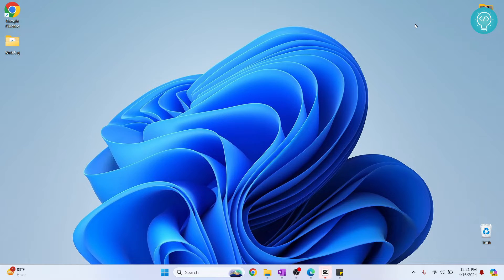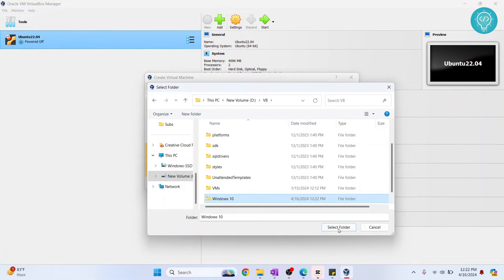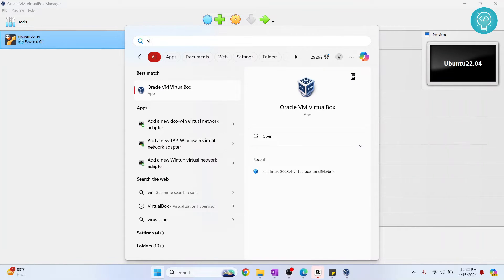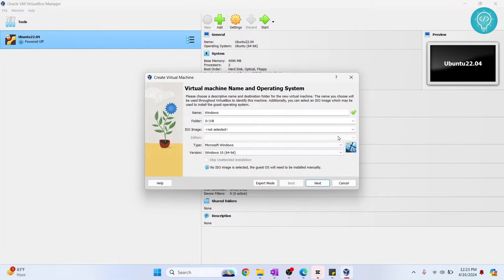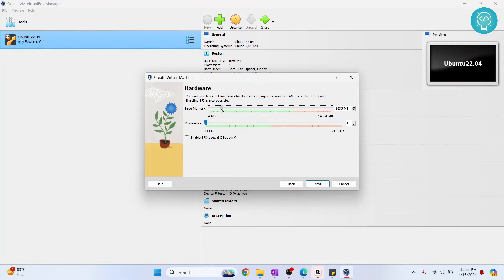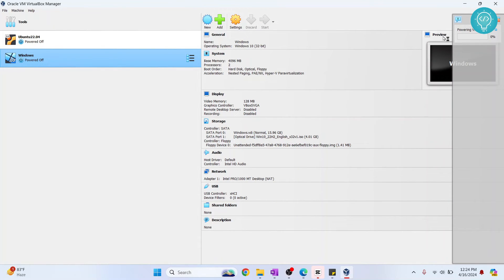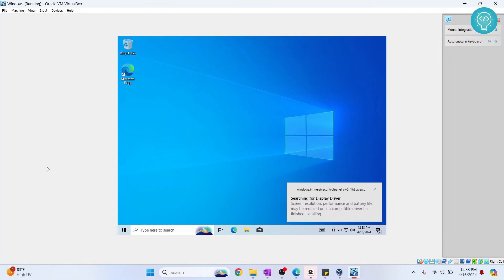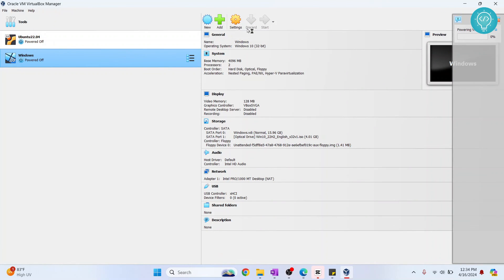How to Install Windows 10 in Virtual Box Easily (2024 Update)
In this video, I'll show you how you can install windows 10 in virtual box easily. Virtual Box is a very popular virtualization tool that allows you to create virtual machine for windows or linux operating systems.

2. Create New VM
3. Choose Windows 10 ISO Path
4. Set 4GB RAM and Storage Over 15GB
5 Click Finish

By the end of the video, you'll see how you can create windows 10 vm on virtual box.